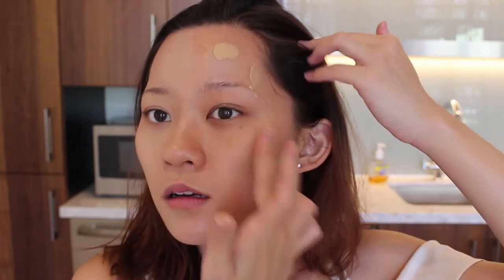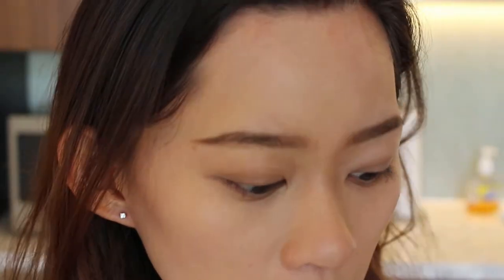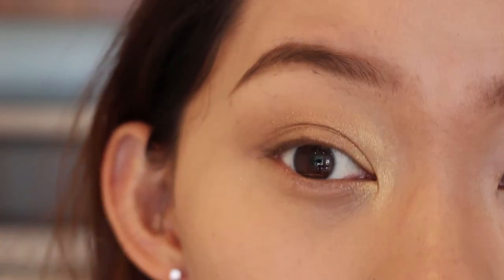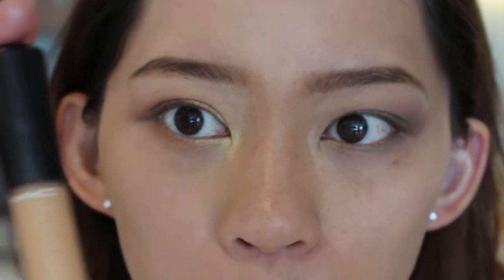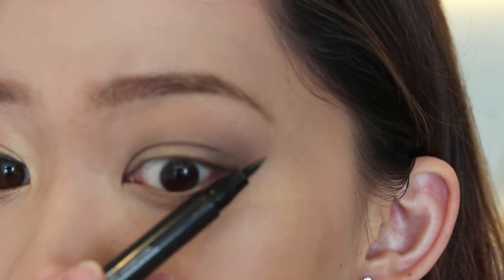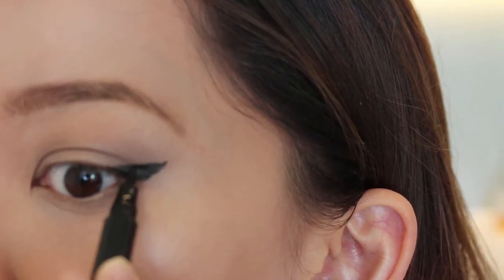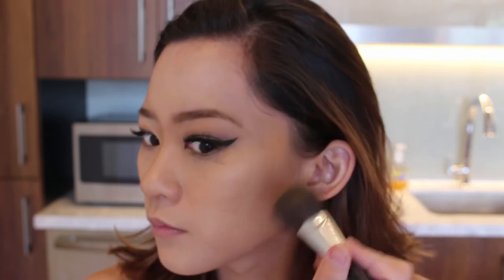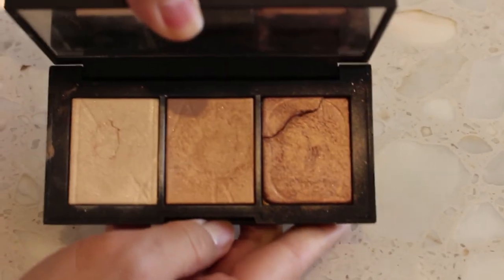American Makeup v. Korean Makeup | 2017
PRODUCTS MENTIONED:
Smashbox photo finish primer water
NARS sheer glow foundation in SANTA FE
MAKEUP FOREVER Ultra HD Foundation
Real Technique Expert Face Brush
MAC Mineralize Concealer in NW25
MAC Studio Finish Concealer SPF35
HOURGLASS AMBIENT Lighting Powder in Ethereal Light
MAC133
ANASTASIA DIPBROW Pomade in Dark Brown
TARTE Amazonian clay waterproof brows mousse
Maybelline Brow drama sculpting brow mascara in deep brown
RIMMEL SCANDALEYES Precision Micro Eyeliner
SHU UMERA Eyelash Curler
ColourPop - Super Shock Highlighter Wisp
NARS BANC DE SABLE highlighter palette
Revlon Ultra HD lipstick in Geranium

TFLM - Lost in Your Eyes (feat. Anja)